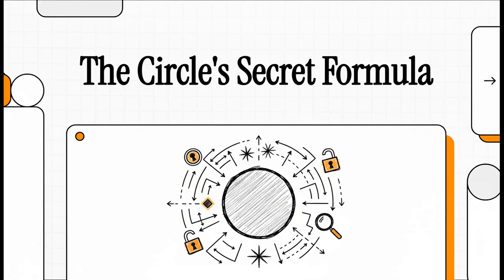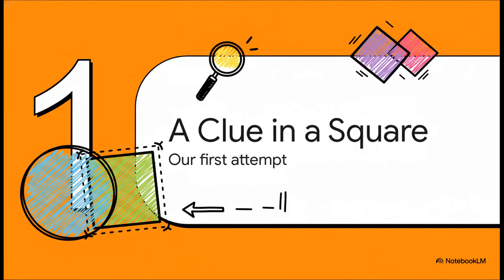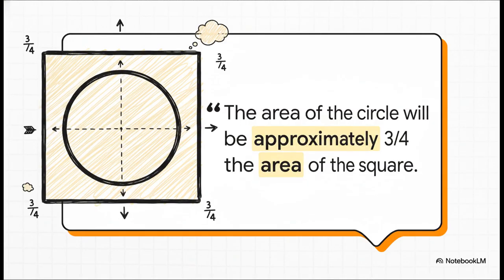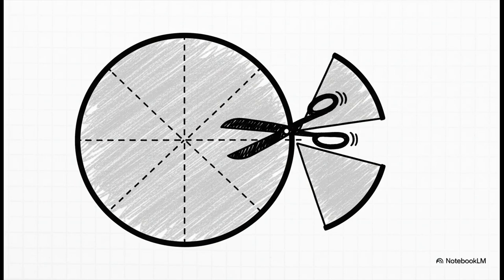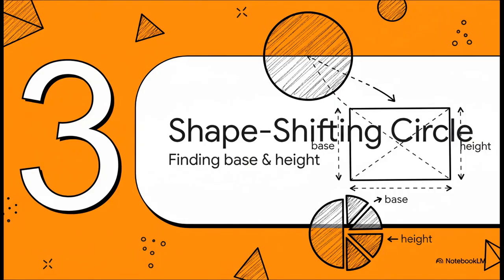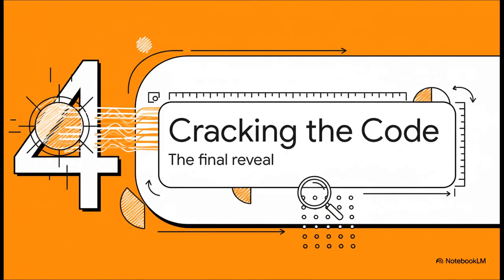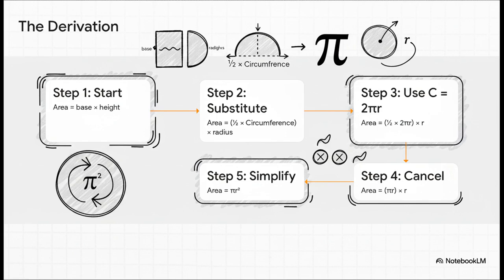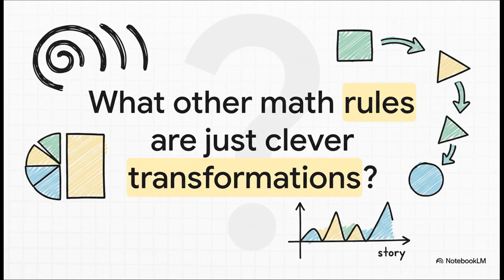The Circle s Secret Formula